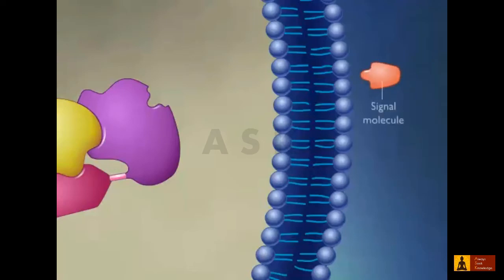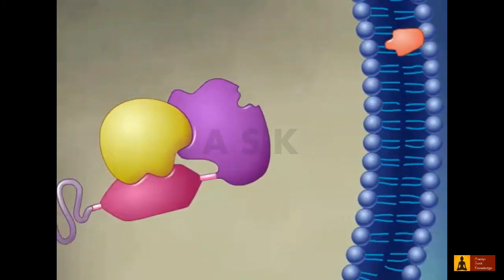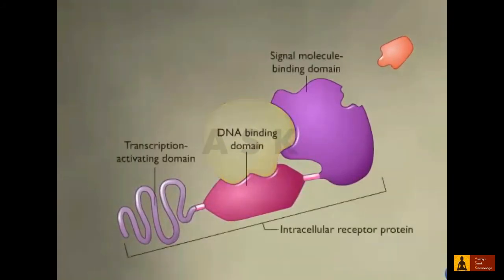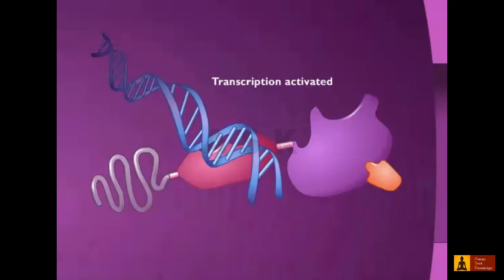How Intra-cellular Receptors Regulate Gene Transcription.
Video is an animated explanation of How Intra-cellular Receptors Regulate Gene Transcription.